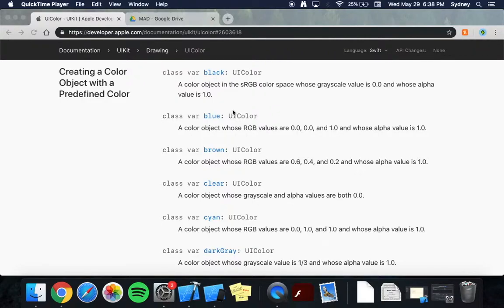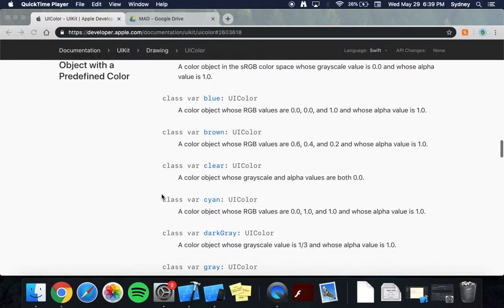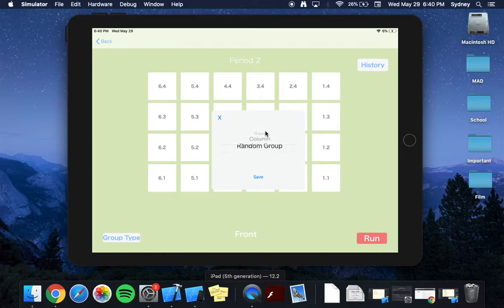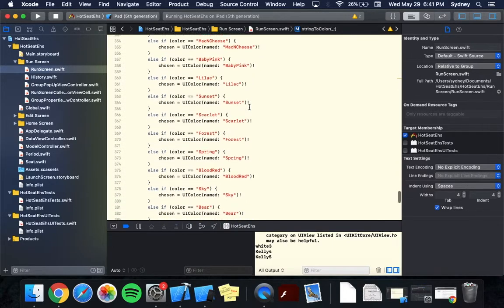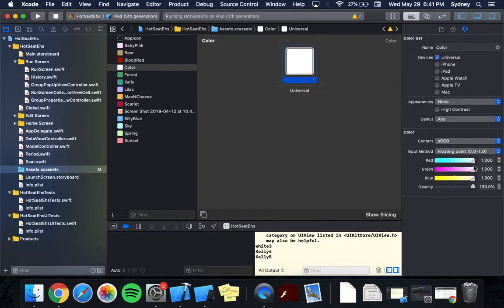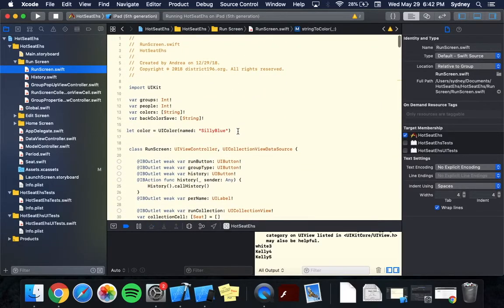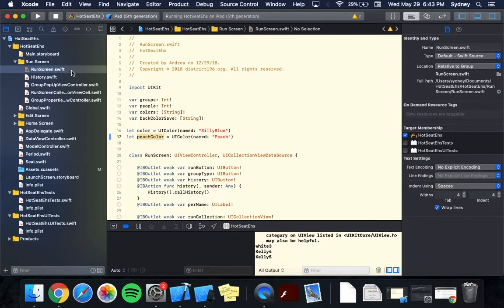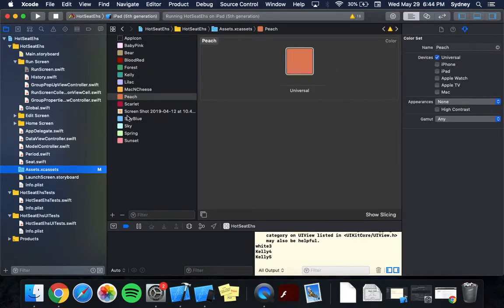Creating Colors in Asset Catalog: Swift 5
MAD P4 final video tutorial